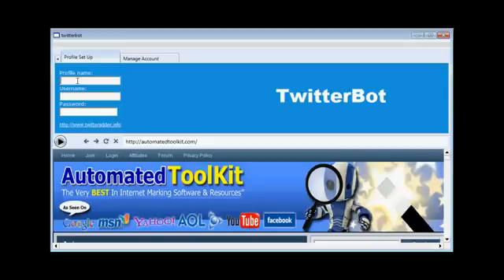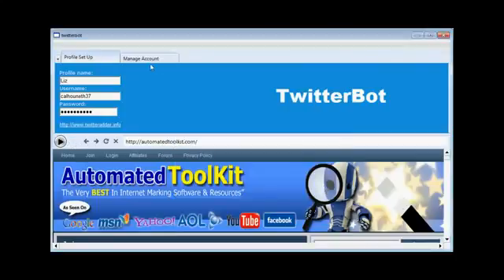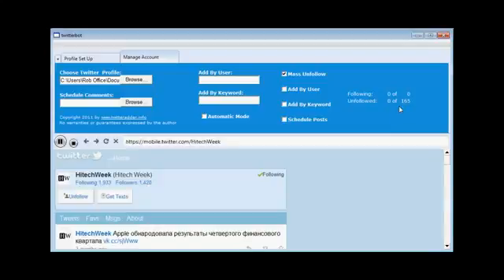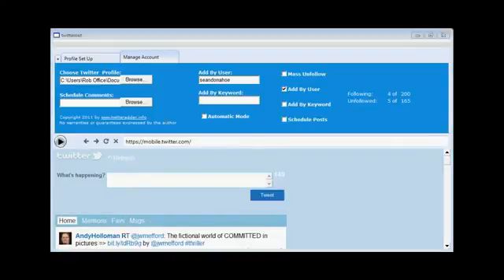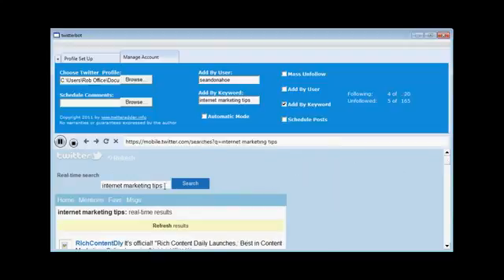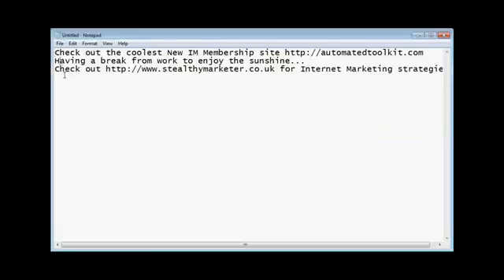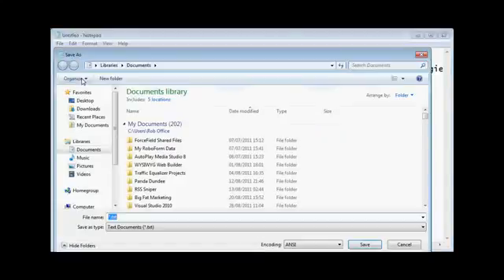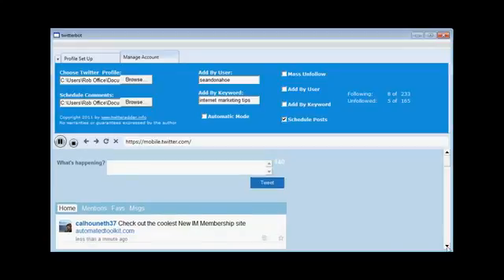How to automatically follow on twitter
Software program that sends out automated  posts on Twitter. Getting more followers on twitter